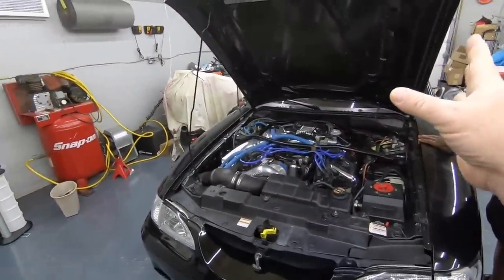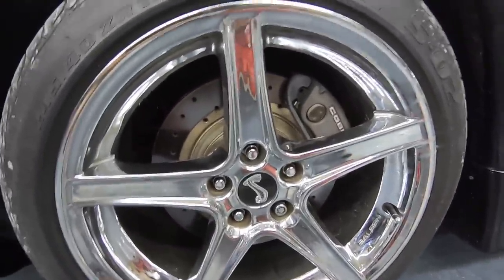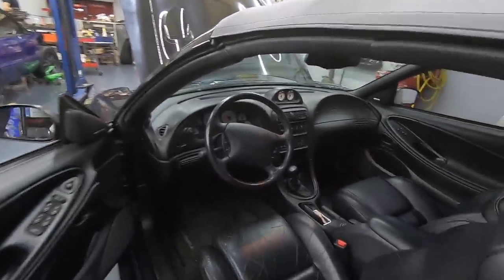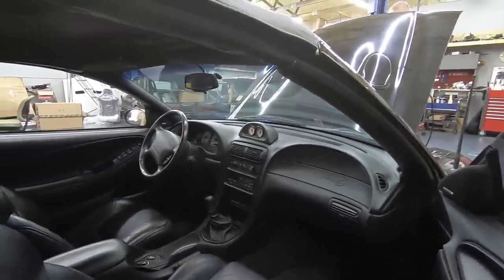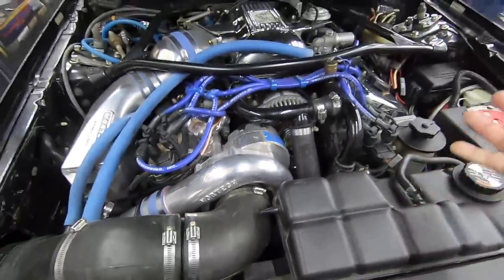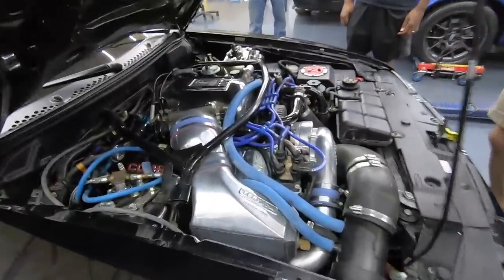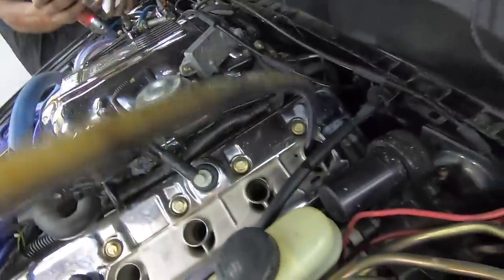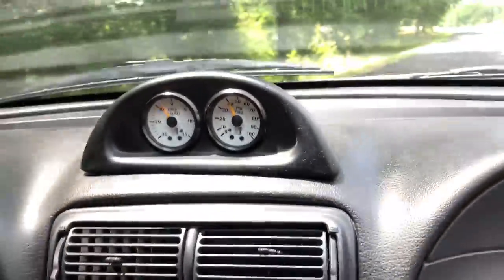Why don’t you see more of this generation Mustang...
Dubbed the SN95, why is it you don't see more of this body style? Forgotten Mustang?